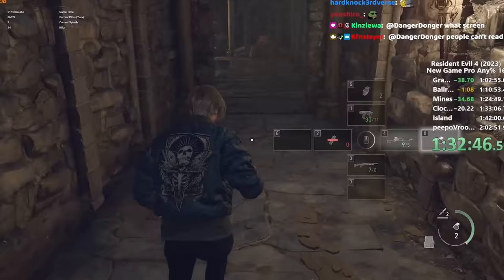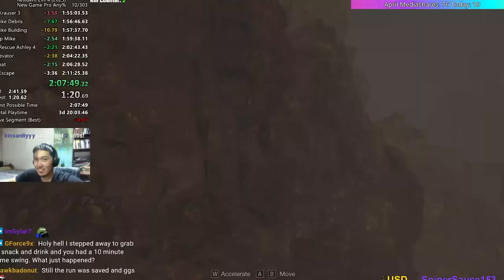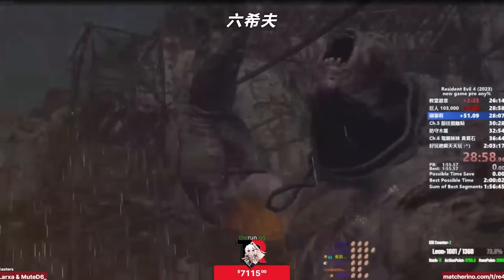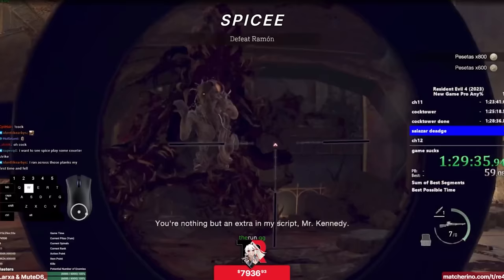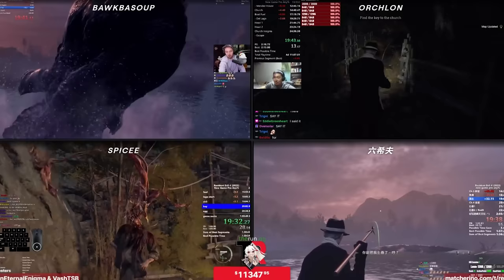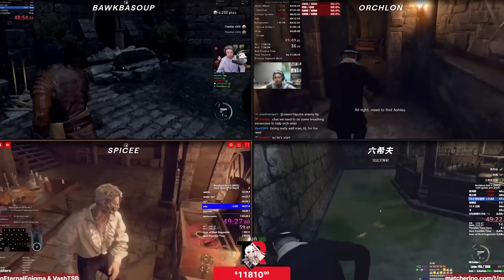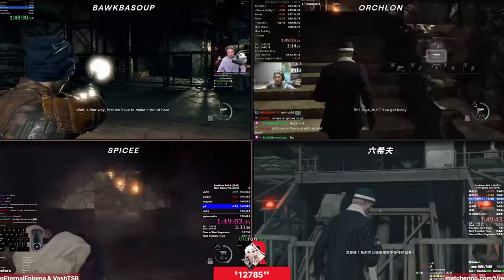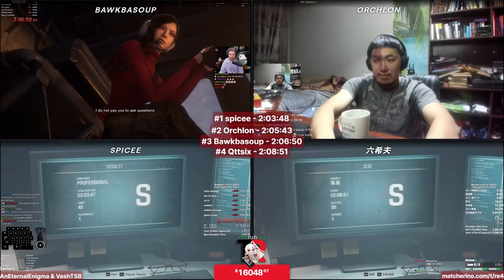I Gave Speedrunners $16,000 to Destroy Resident Evil 4 Remake, and This Happened...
I hosted a speedrunning tournament for Resident Evil 4 Remake, that had a prize pool of $16,000, this is the story of the trials, tribulations, and domination that ensued.